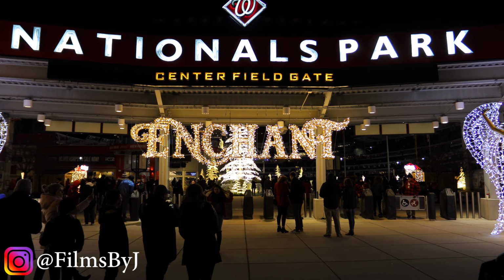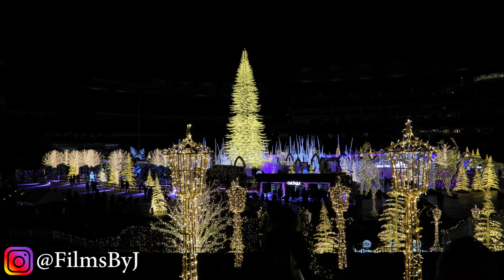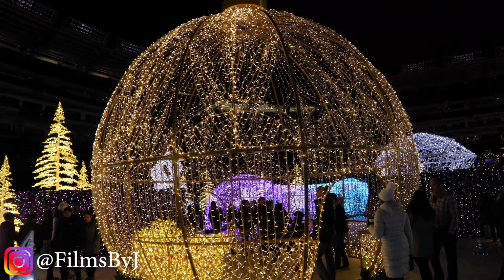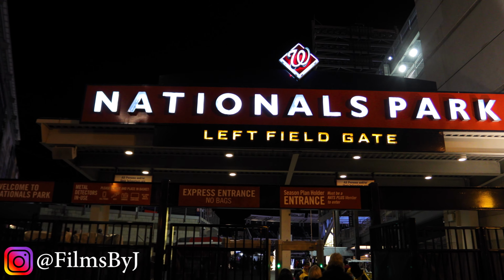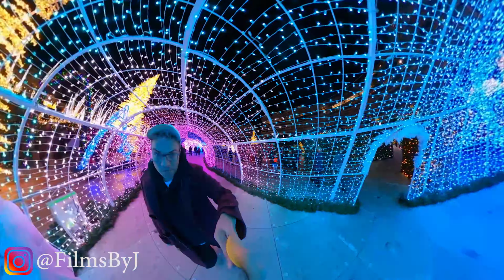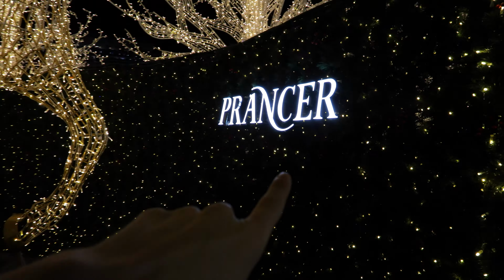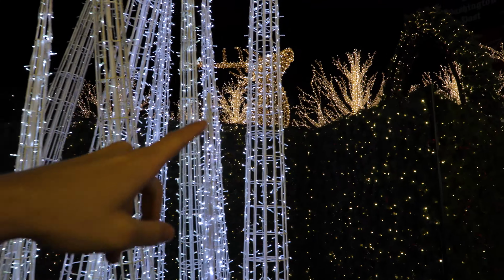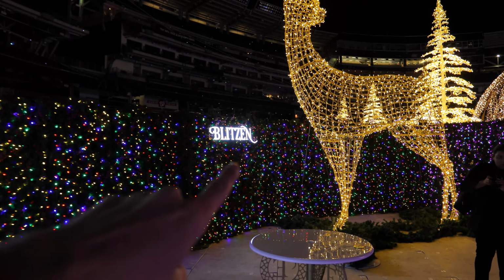BIGGEST Christmas Maze In The World, Enchant Christmas, Washington D.C.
Enchant Christmas Washington D.C. is the biggest maze in the world. Over 90,000 square feet of Christmas lights, decorations, food, drinks, shopping, and much more right in our nations capital at Nationals Stadium. The goal is to find all 9 reindeer throughout the maze. We somehow only found 8 so if ANYONE finds Cupid, PLEASE let me know!! This was our experience while visiting and if you have any questions about it, please leave them in the comments below!